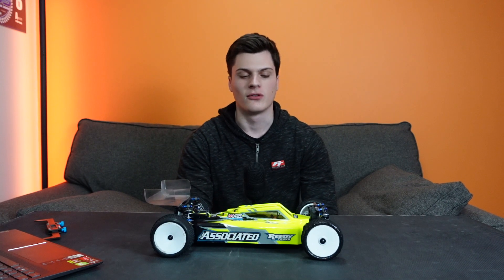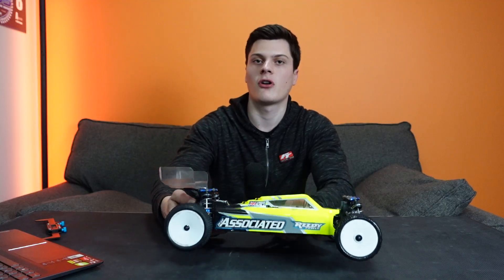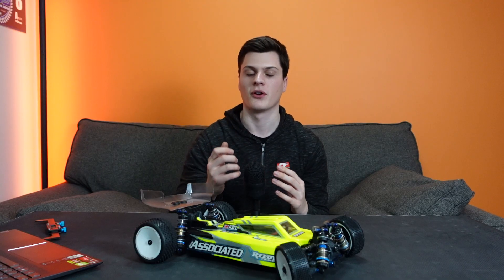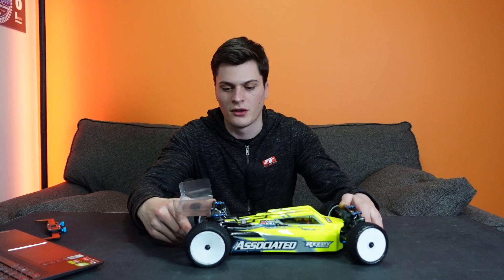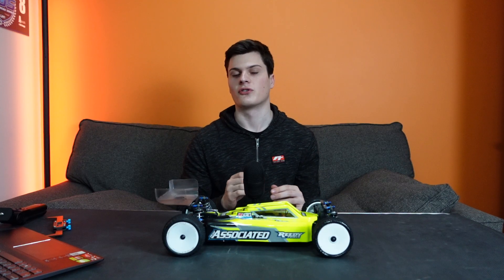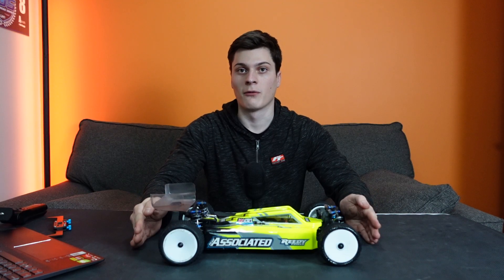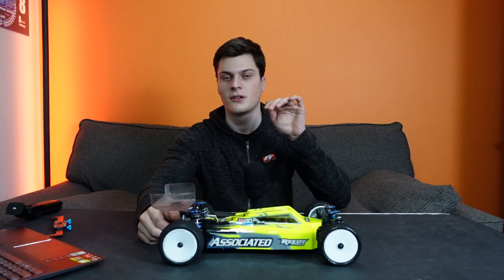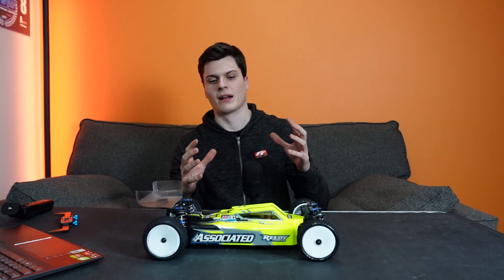Anti Roll-Bar Deep Dive! Explaining Everything you Need to Know.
Rollbars can get pretty complicated so here is everything you could ever need to know.